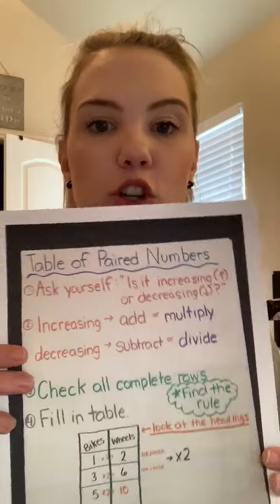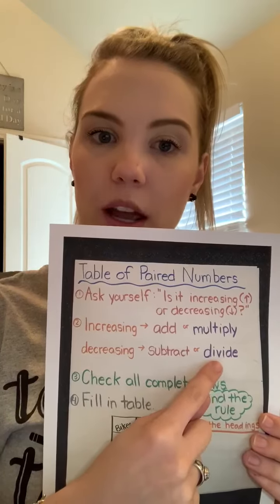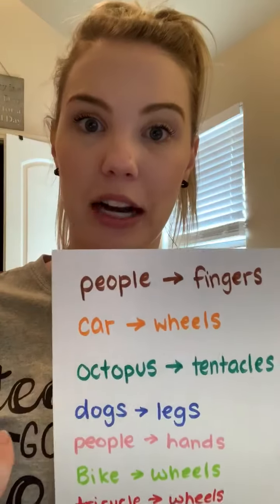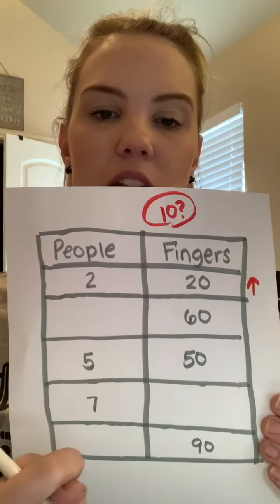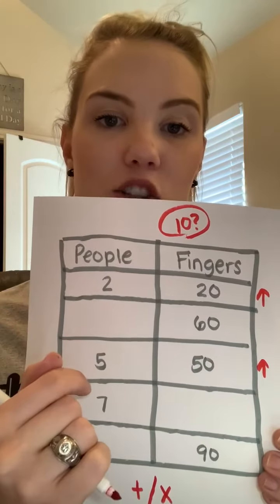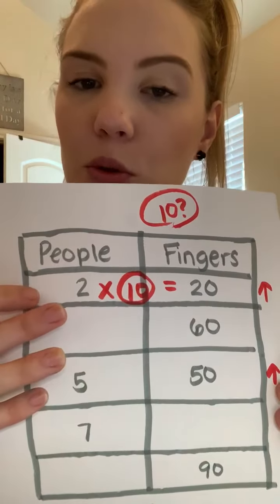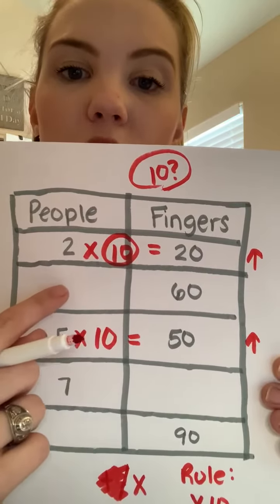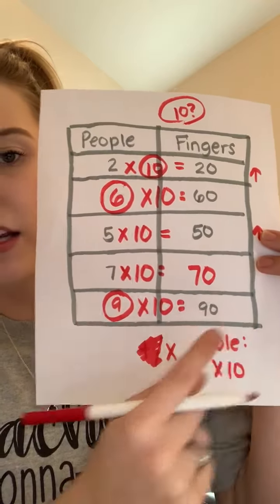Table of Paired Numbers